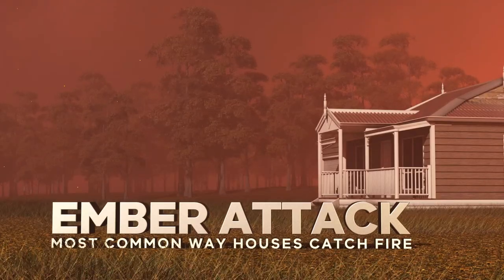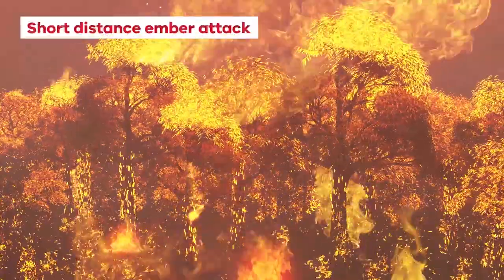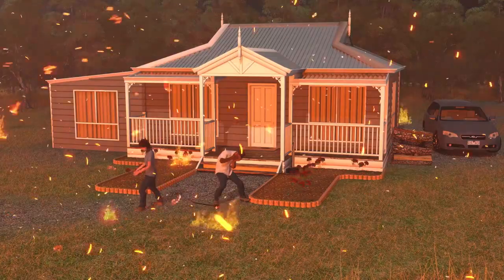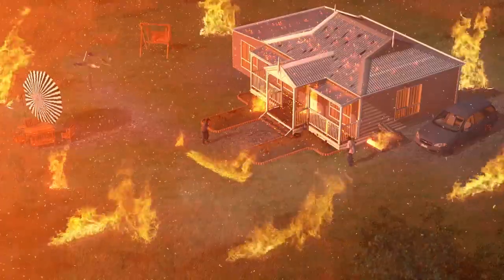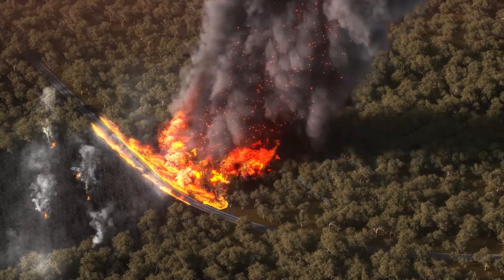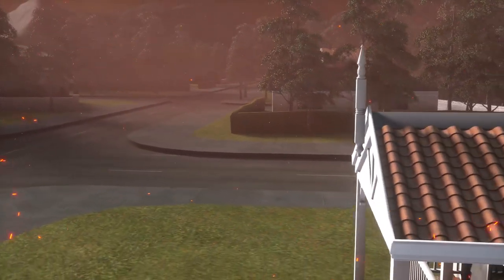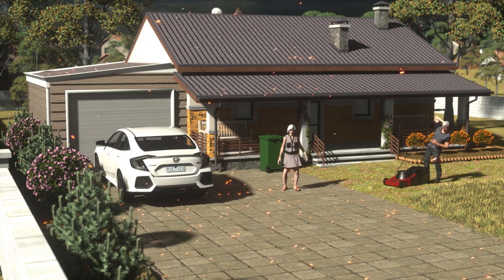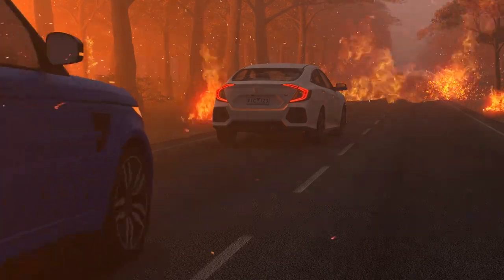Ember Attack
During a bushfire, embers will reach your home long before the flames do. Ember attacks are the most common way that houses catch fire.
This short animation explains what embers are and how they are able to travel long distances and start new fires.
You will get a sense for what it feels like to be caught in an ember attack and understand some of the reasons fire services recommend that you leave a bushfire risk area early, before a fire starts.
Leaving early is always your safest option.